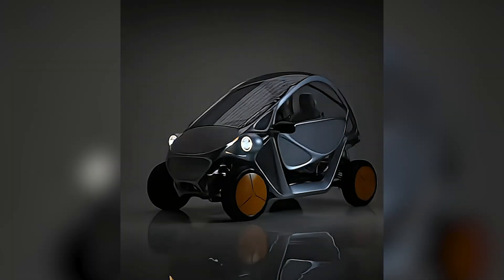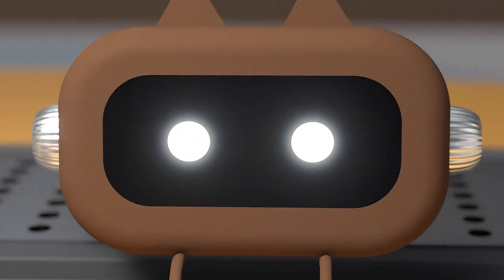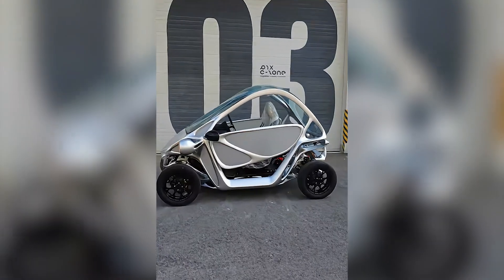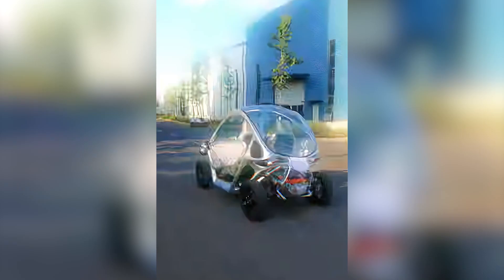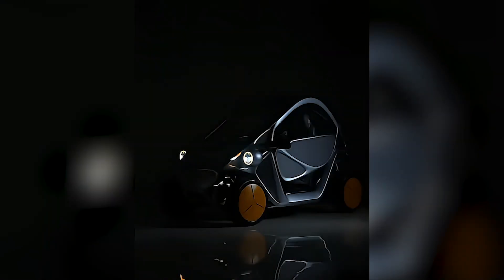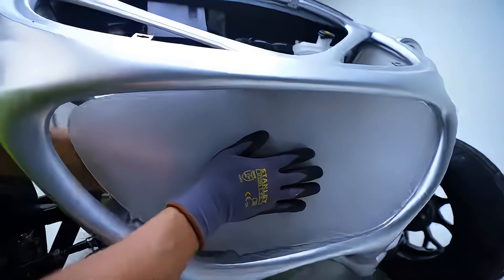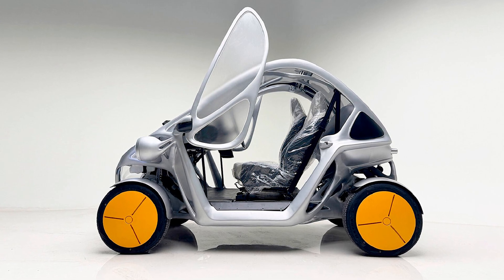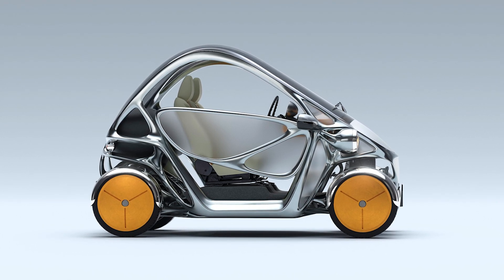Robo-EV: The 3D-Printed Car That Knows Your Mood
Robo-EV: The 3D-Printed Car That Knows Your Mood! 🚗 This isn’t just another electric car—it’s an AI-driven companion. Built by PIX Moving, the Robo-EV combines 3D-printed construction with an emotional AI that detects your mood and tailors your experience. Imagine commuting with a car that adapts to your vibe, offering music or just a bit of calm if you’re stressed. Beyond mood-sensing, its modular design lets it switch roles: from commuter to cargo transporter with just a few adjustments. Designed for city life, this eco-friendly car also boasts regenerative braking, which keeps its battery topped up as you drive, giving you efficiency alongside cutting-edge features. Ready to drive a car that knows you?